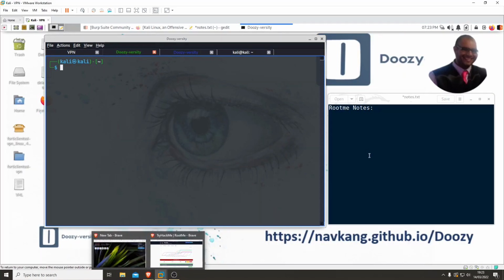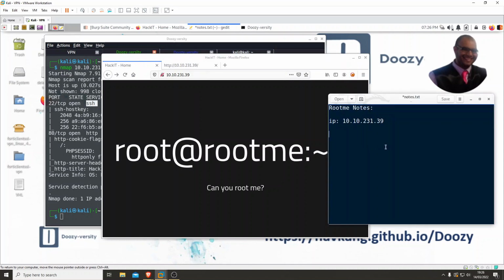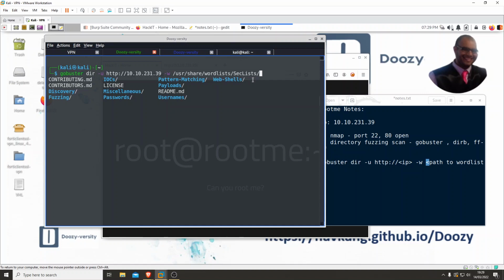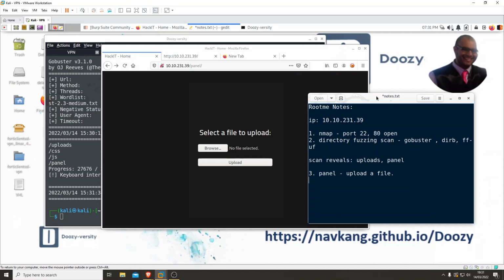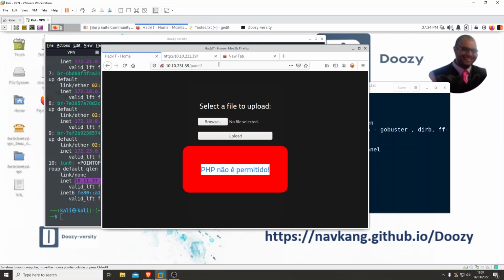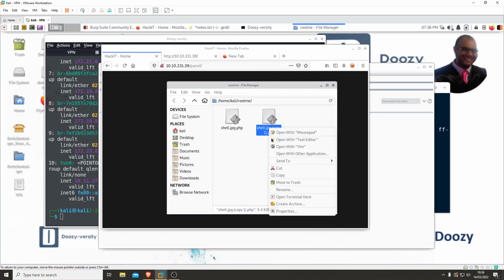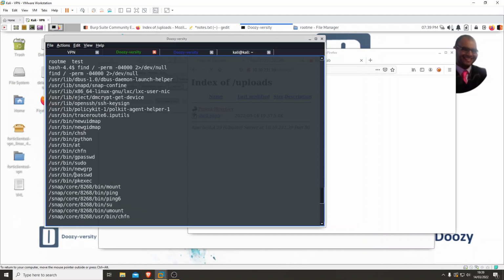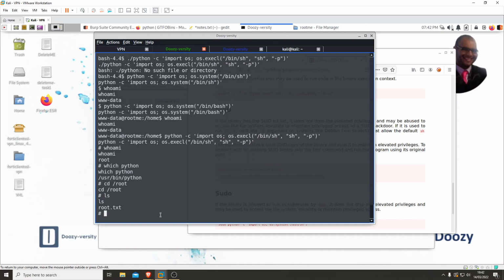Try Hack Me Challenge - Root Me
This tutorial covers the Root Me CTF challenge on Try Hack Me